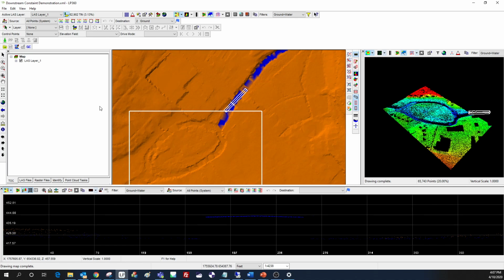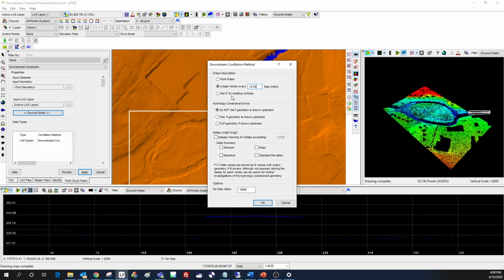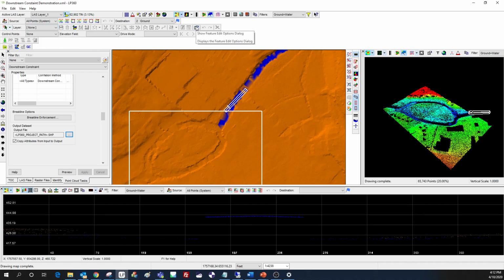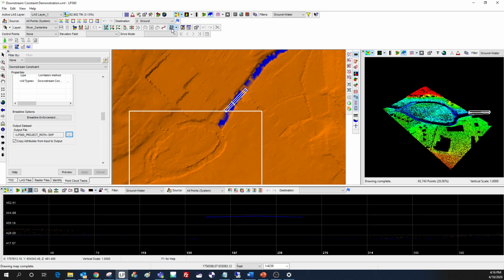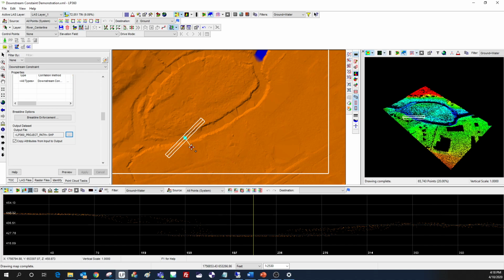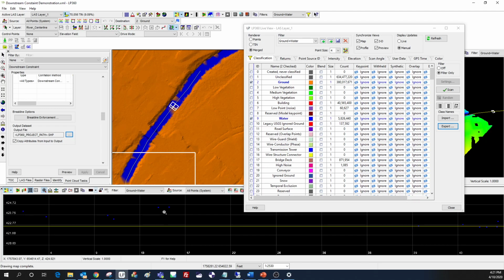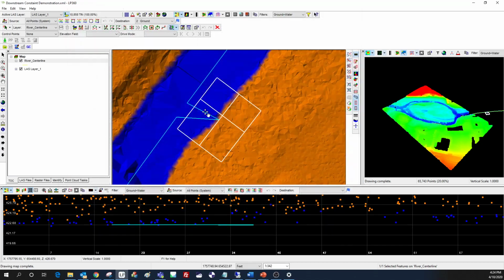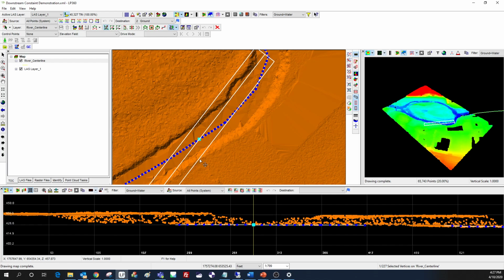LP360 Short Tutorial – Feature Edit Part 3: Downstream Constraint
Learn about creating, validating and editing vertices of downstream constrained features in LP360 using the downstream constraint setting of the Conflation Point Cloud Task in this short tutorial designed to introduce the user to creating hydrological breaklines with proper downstream flow using the Feature Edit toolbar.